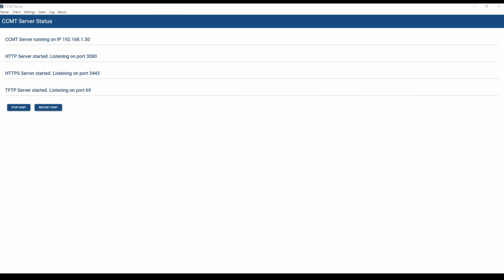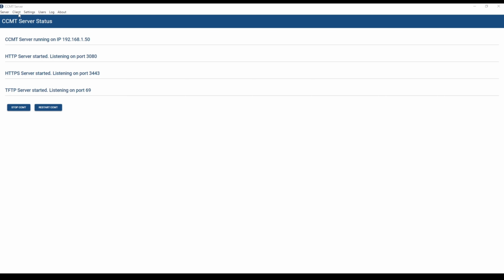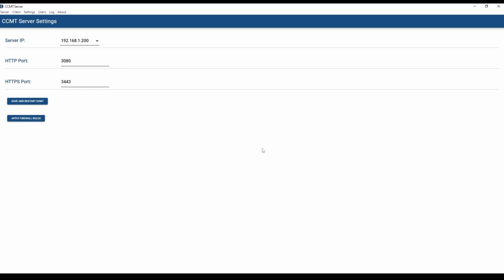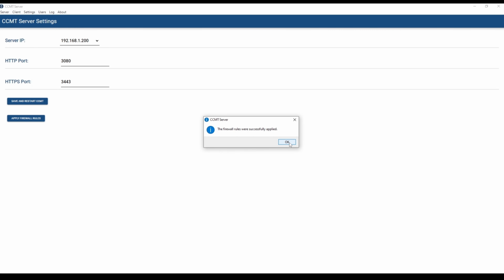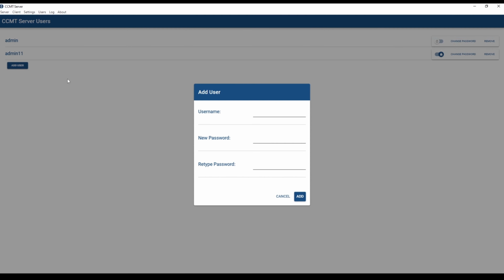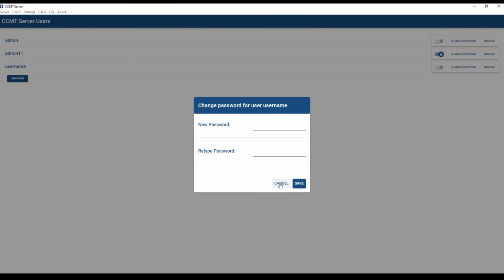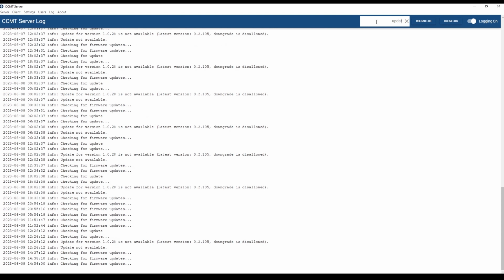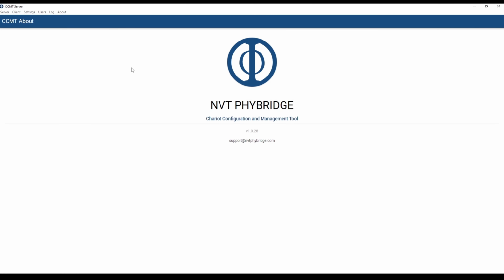NVT Phybridge CCMT Server Overview (Switch Management Software)